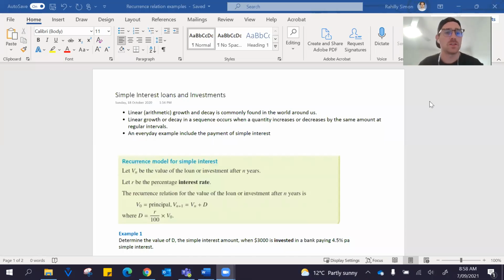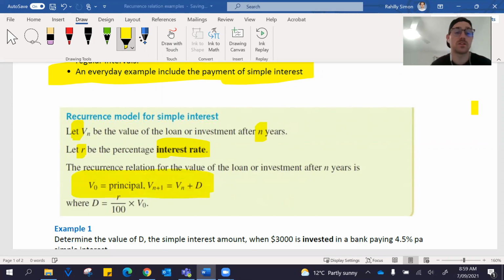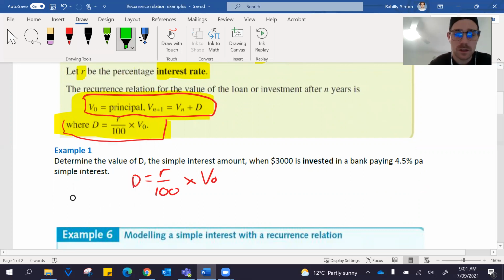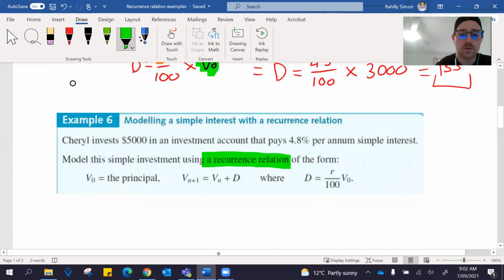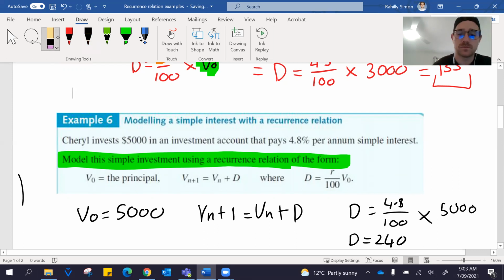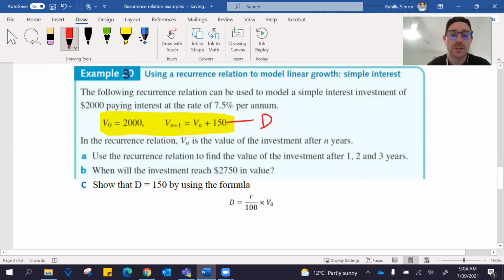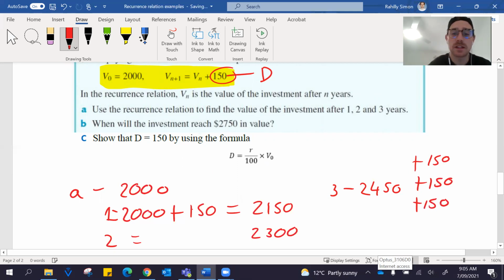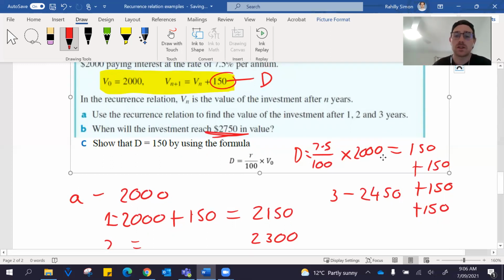Year 10 Math - Recurrence Relations